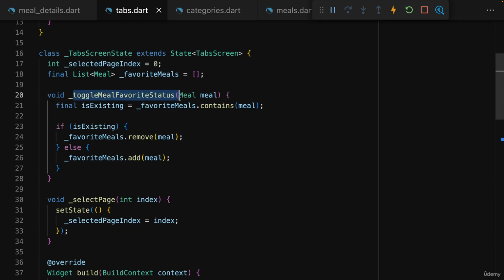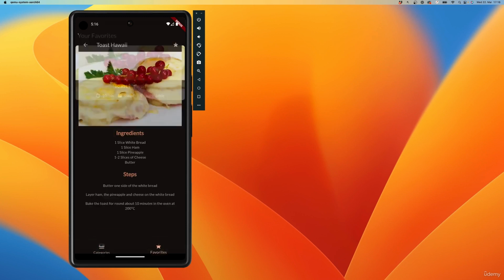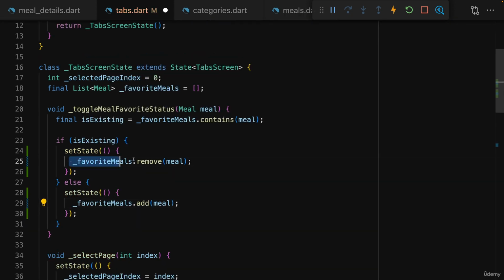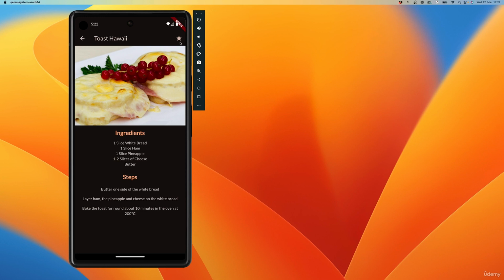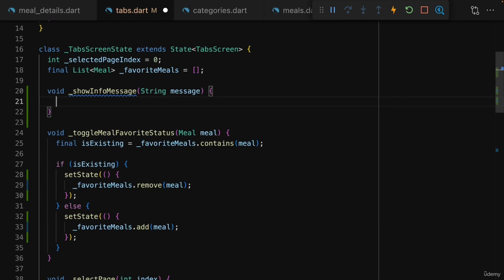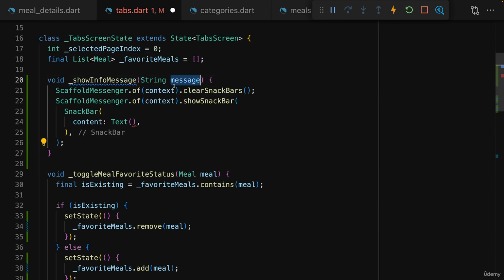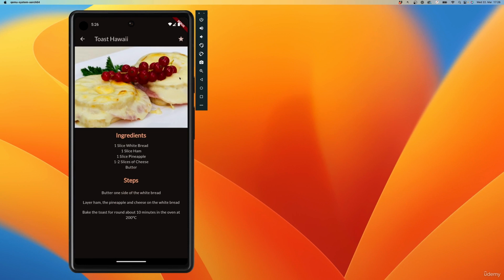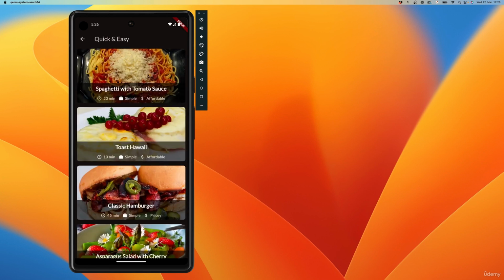166 Managing Appwide State Data